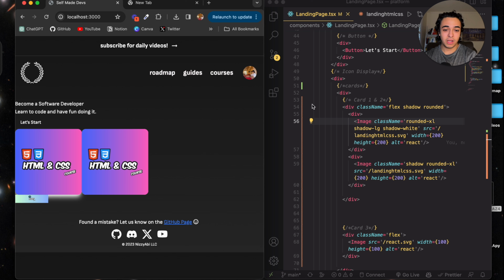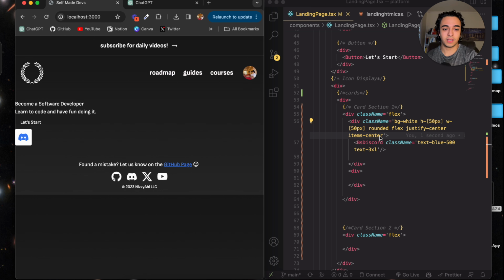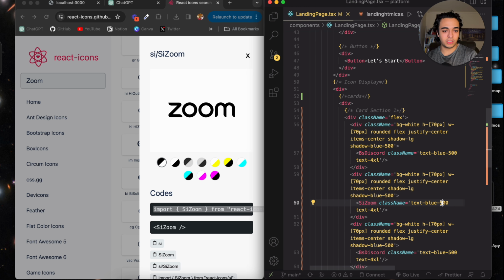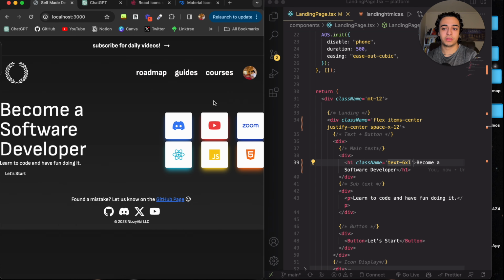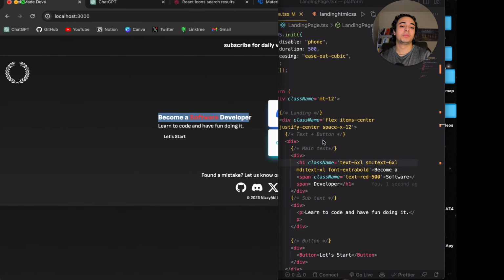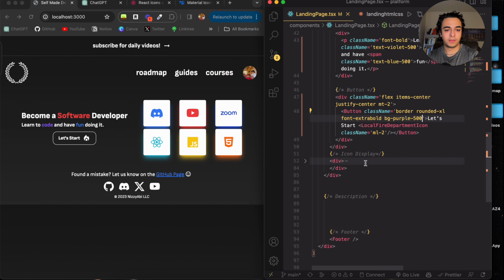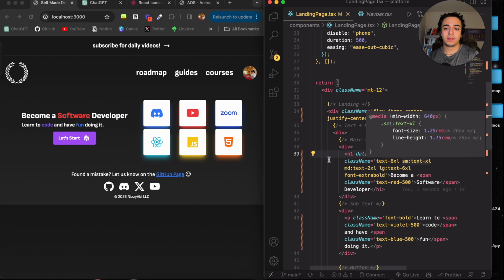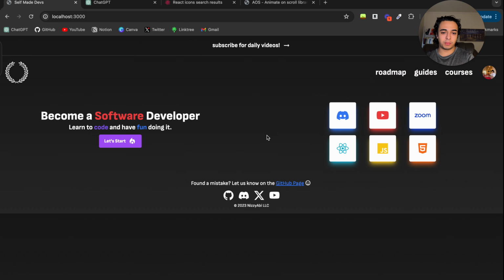Tech Startup Day 19 - Icon Display & McDonalds Feast!